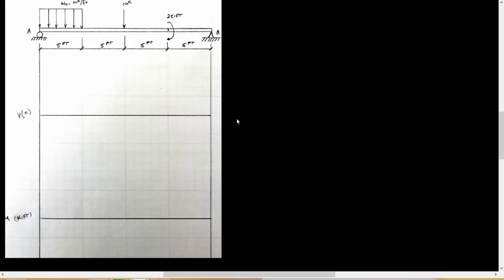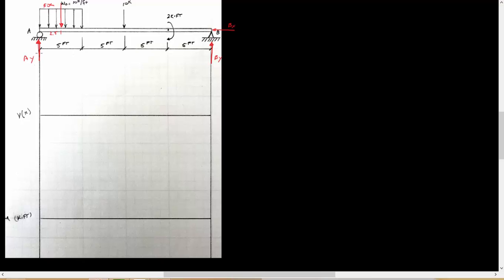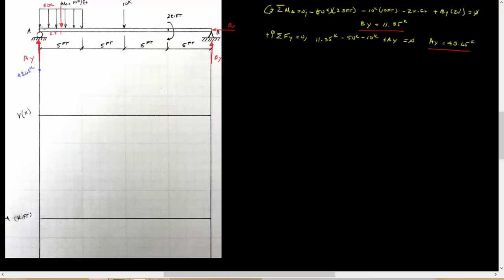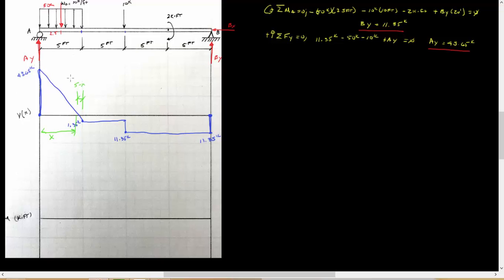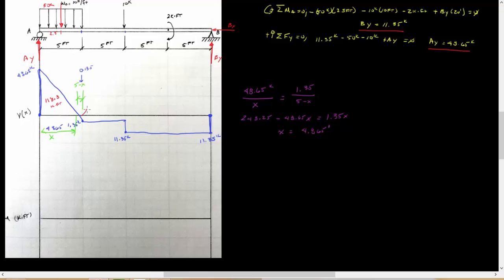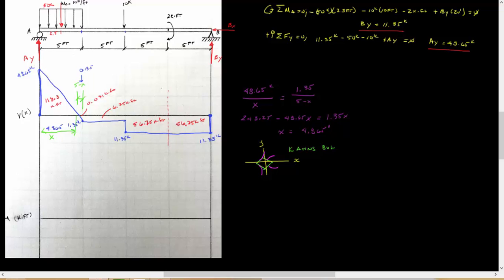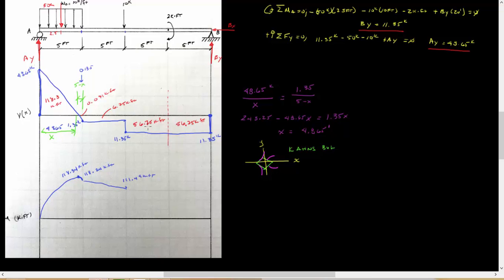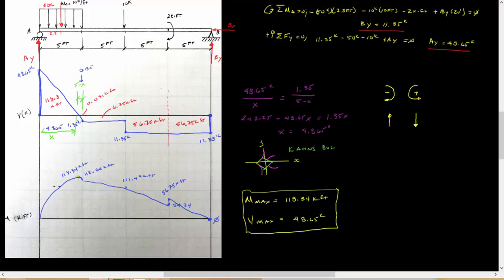ch 7 2 lect and ex 1